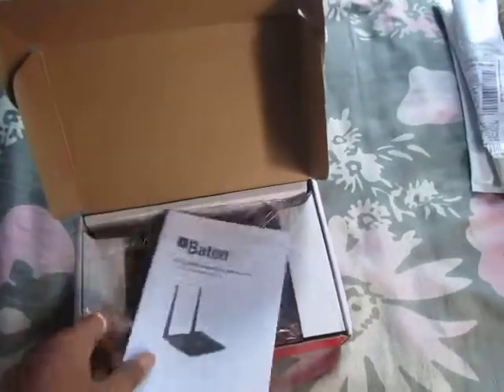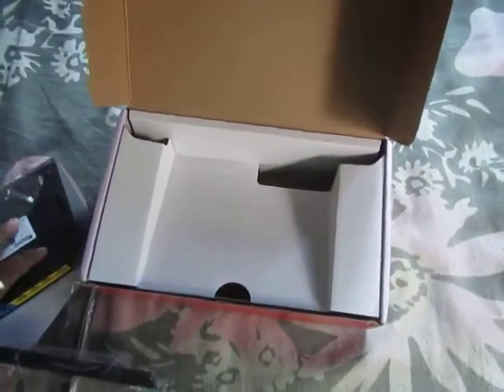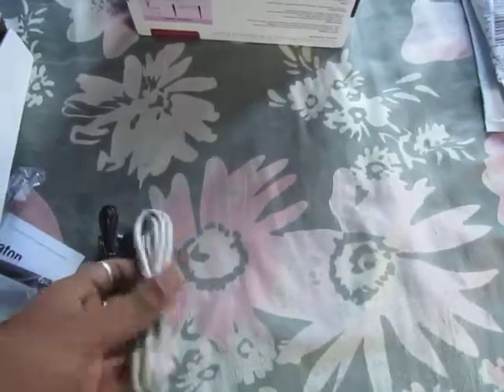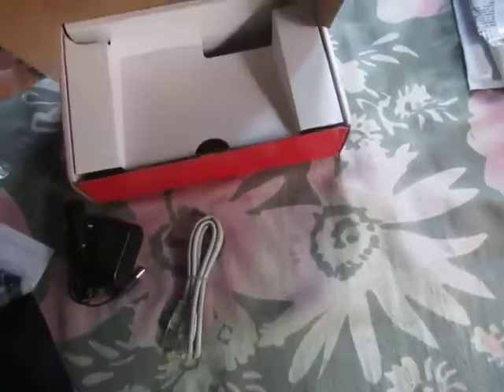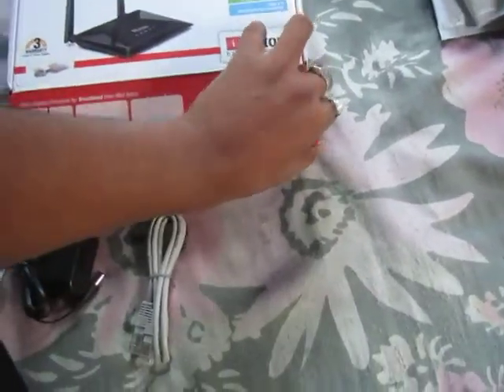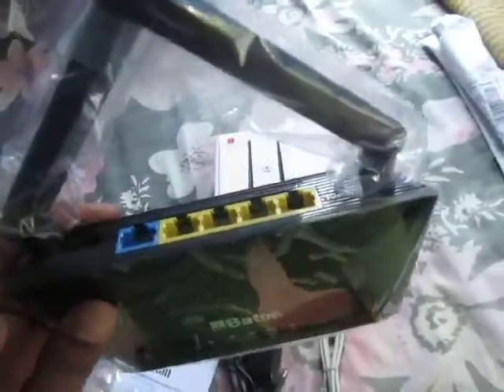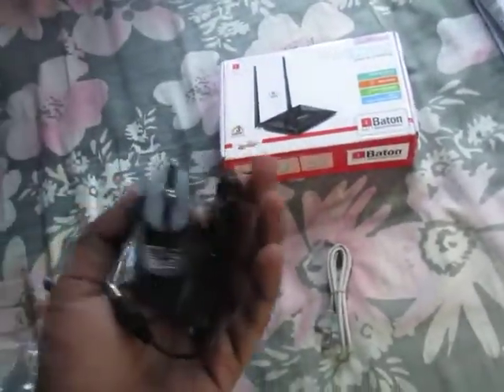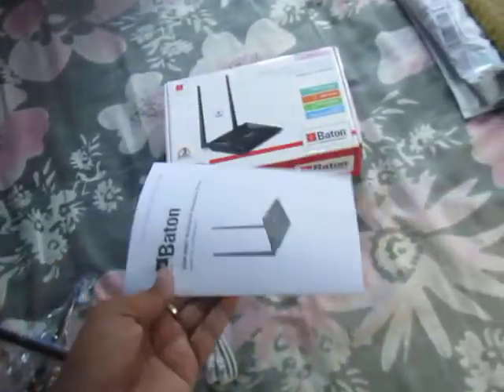I Ball Baton 300 M MIMO Wirless-N Broadband Router unboxing Model No:-iB- WRB304N